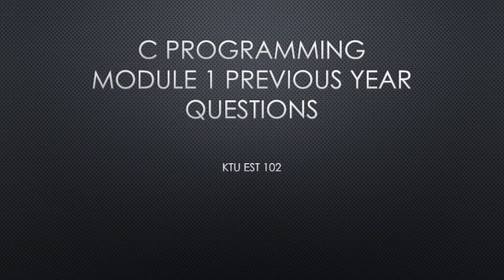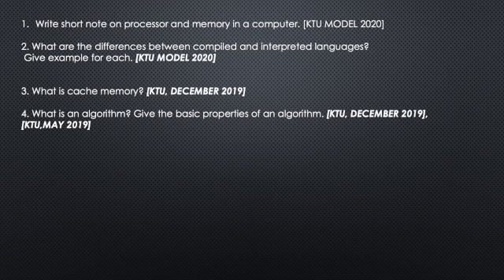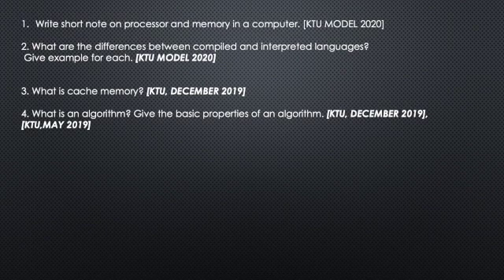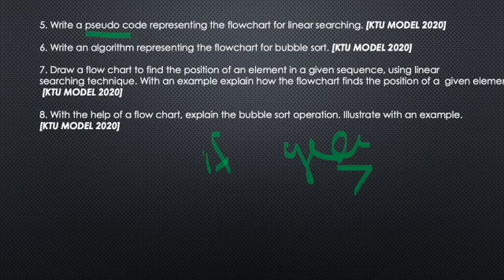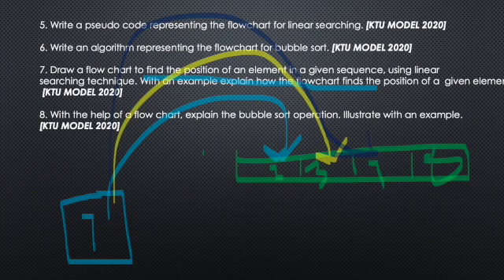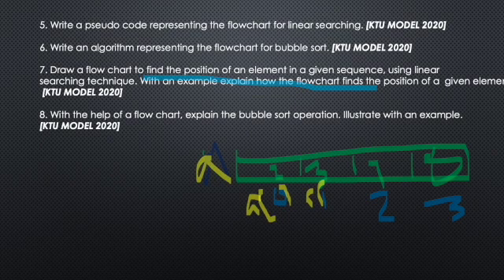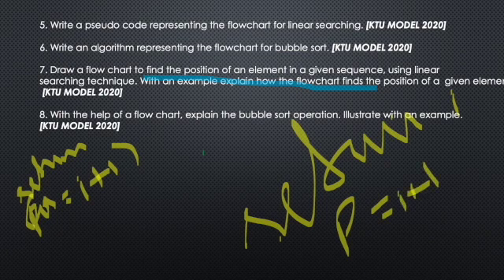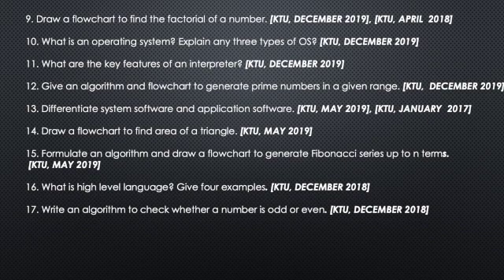C programming.Question bank module 1 solved PART 1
This video covers previous year questions of module 1